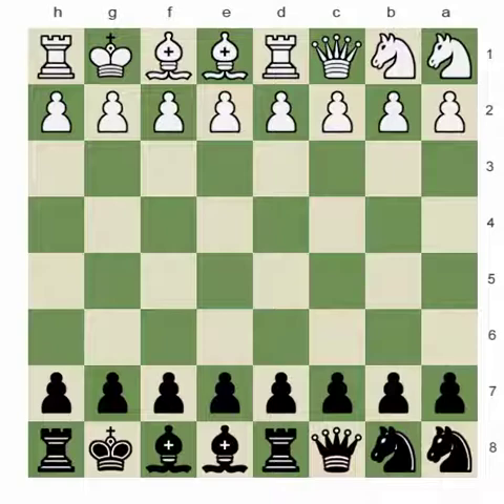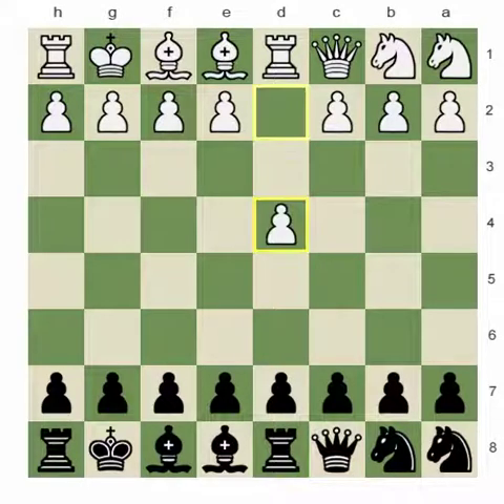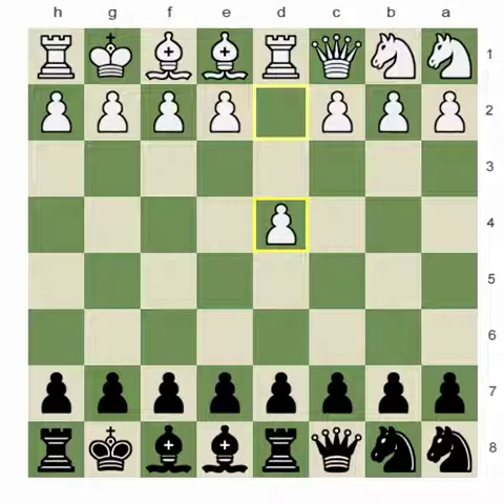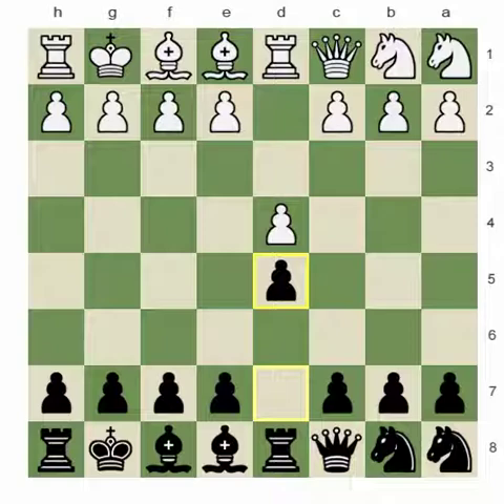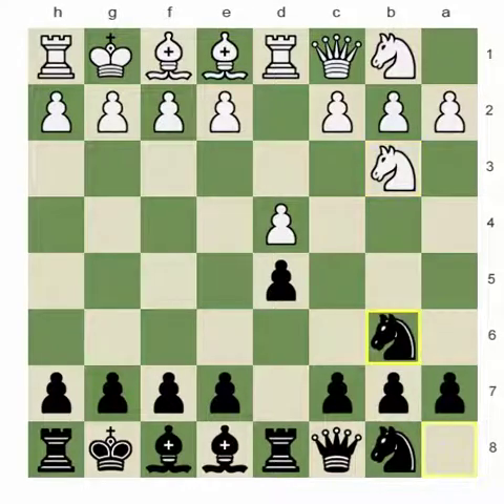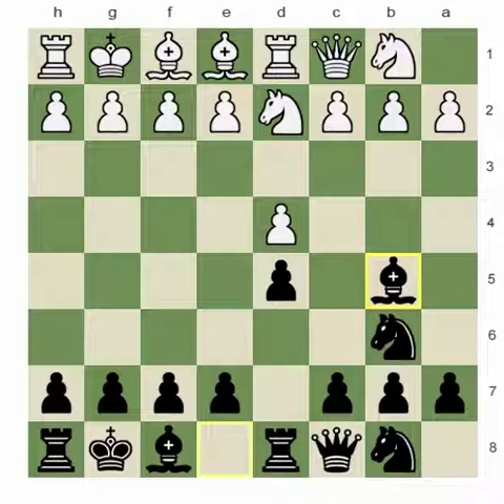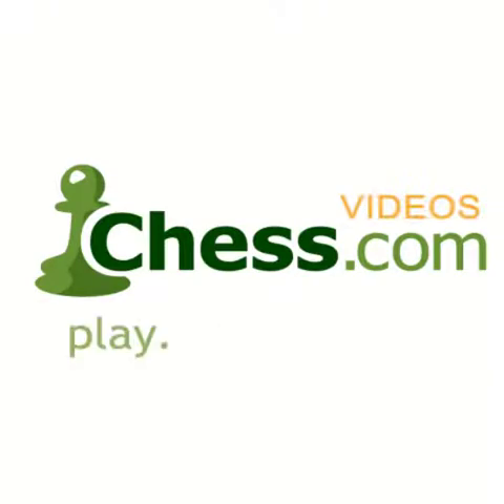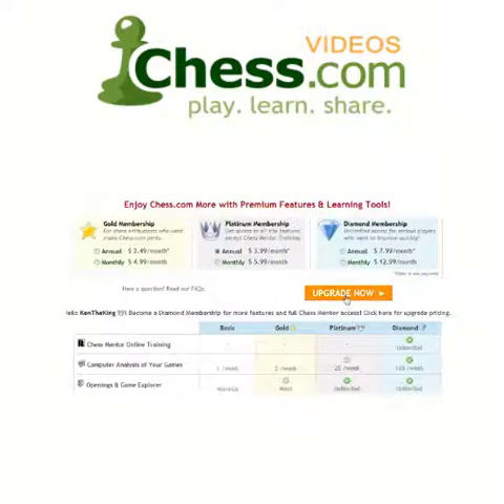Chsss.com - Fischer Random Matches 2 (Chess960)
Today FIDE Master Charles Galofre continues his video series on the subject of Fischer Random chess. As he gains experience, Charles also finds a way to apply some important "classic chess" principals like development, central control, and even castling! His perspective and understanding, as he puts it, is "maturing". Take a look at these entertaining games, and see if you too can increase your Chess960 skills...